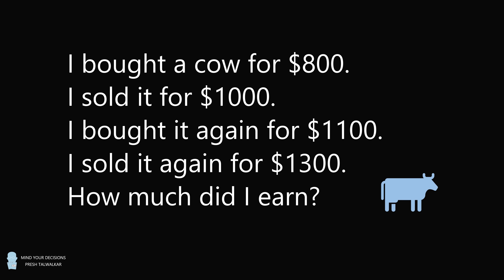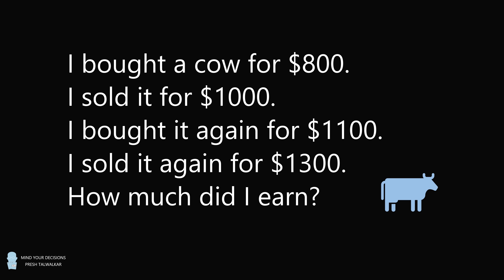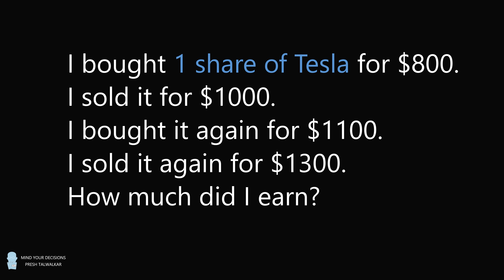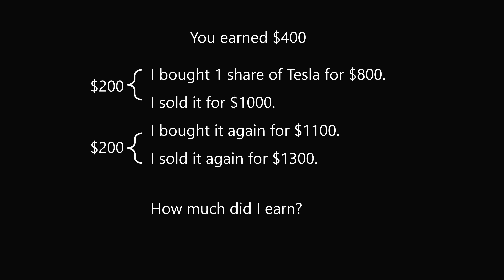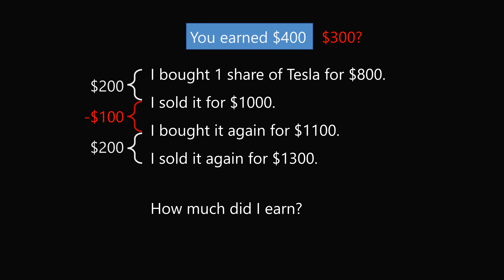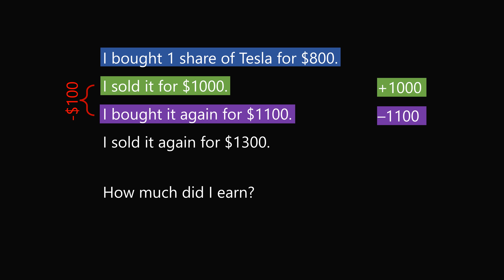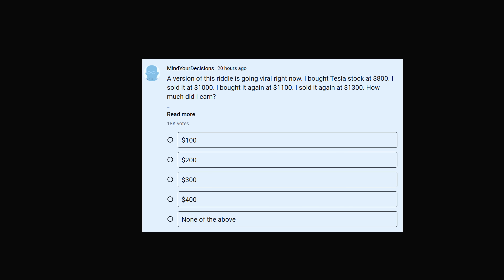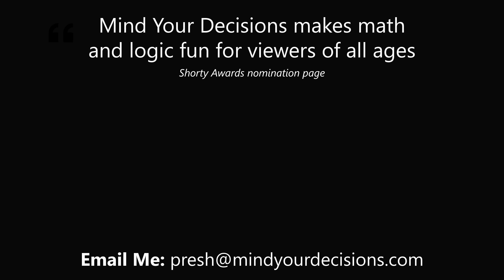Simple riddle stumps the internet...again!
I bought a cow for $800. I sold it for $1000. I bought it again for $1100. I sold it again for $1300. How much did I earn? This seemingly simple problem has sparked plenty of discussion online, and top search results are even showing the wrong answer. It's time to present the correct answer.

I Bought A Cow For $800 Riddle: Check Out I Bought A Cow For $800 Riddle Answer and Explanation. - HLNews

2017 Shorty Awards Nominee. Mind Your Decisions was nominated in the STEM category (Science, Technology, Engineering, and Math) along with eventual winner Bill Nye; finalists Adam Savage, Dr. Sandra Lee, Simone Giertz, Tim Peake, Unbox Therapy; and other nominees Elon Musk, Gizmoslip, Hope Jahren, Life Noggin, and Nerdwriter.